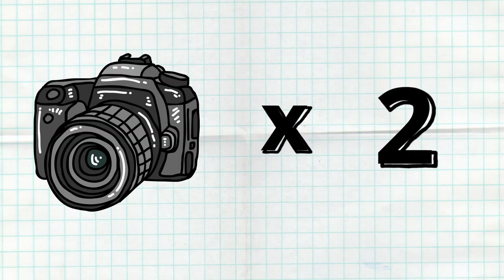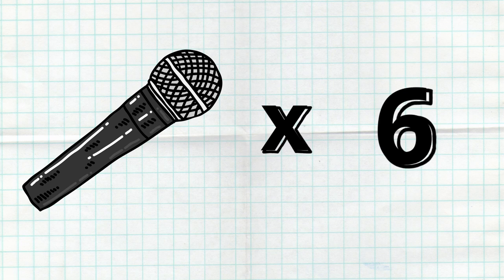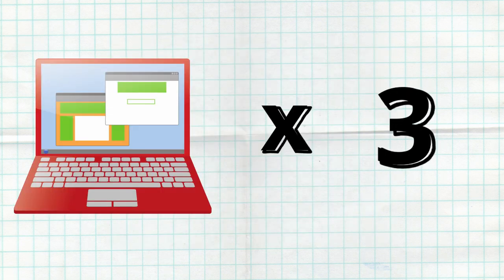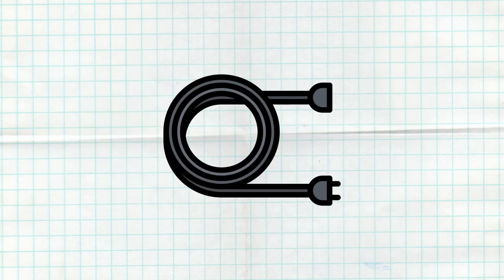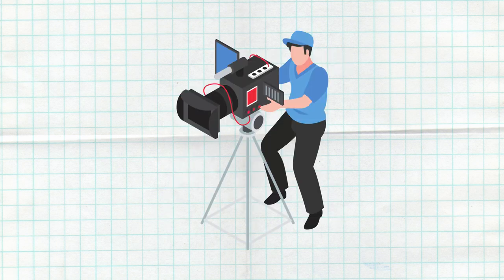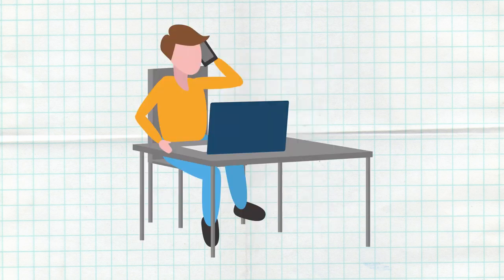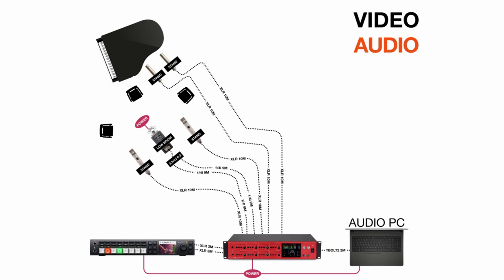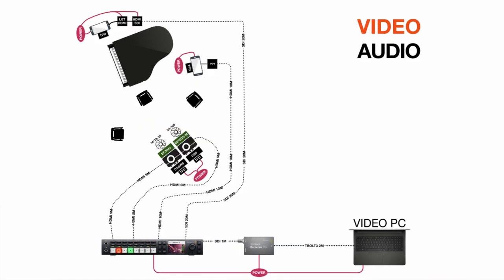Setting up the Concert - things you don't get to see!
Hope you will enjoy this video as much as we enjoyed the whole process of organising the concert! It was a huge project to achieve and the turn out was amazing!